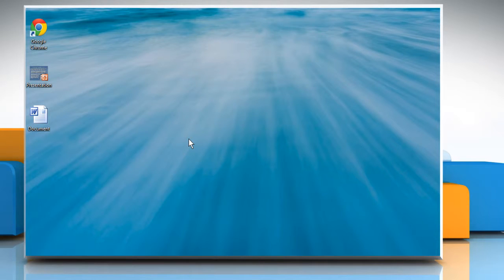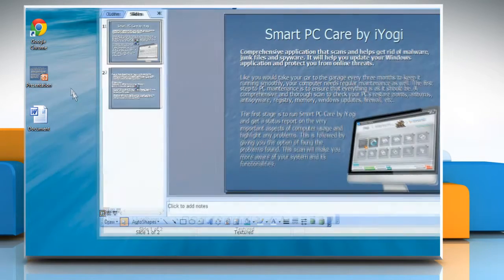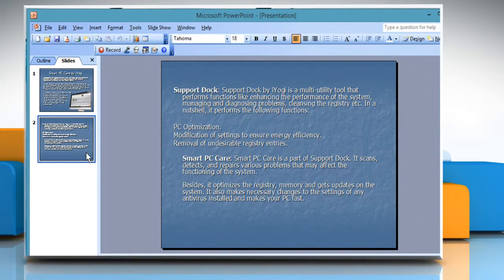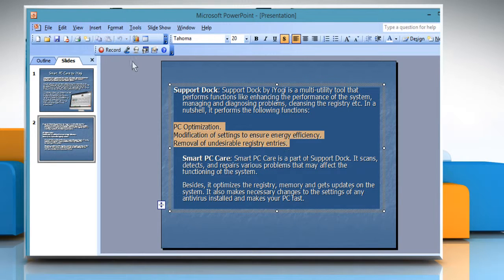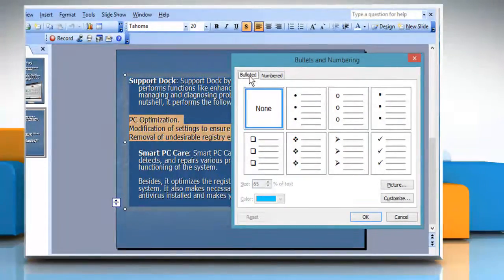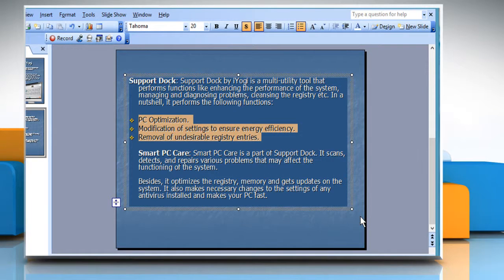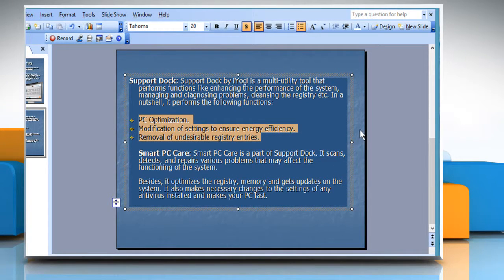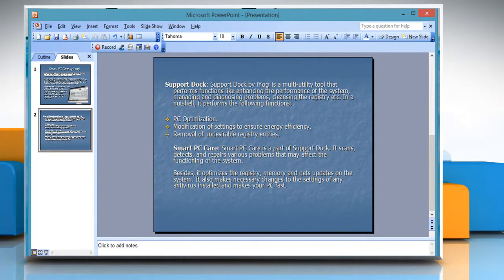How to add bullets in PowerPoint :Tutorial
Do you want to create a bulleted list in Microsoft® PowerPoint? This video will show you simple steps to add bullets to text in Microsoft® PowerPoint.